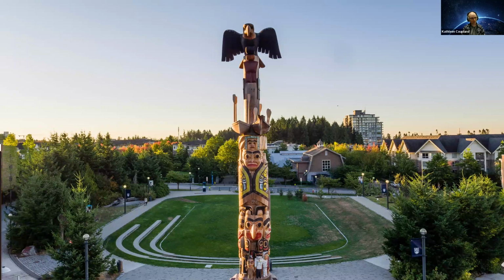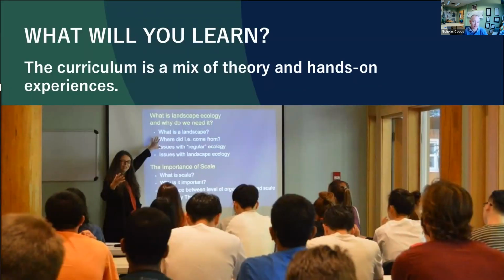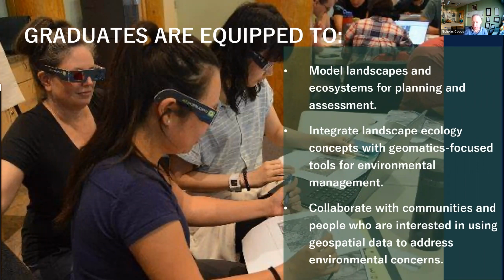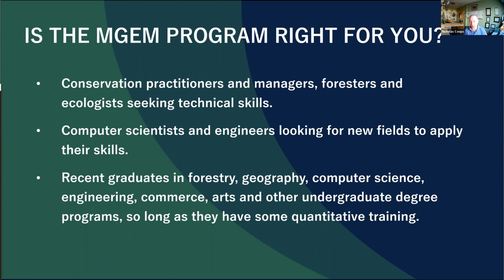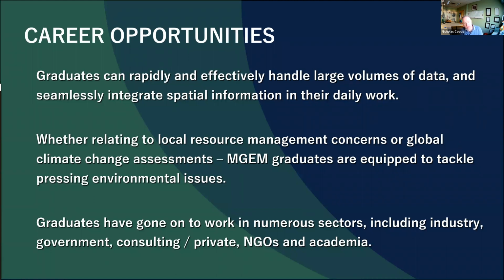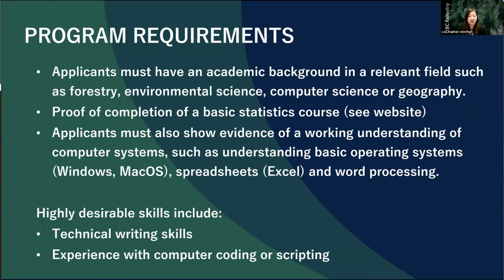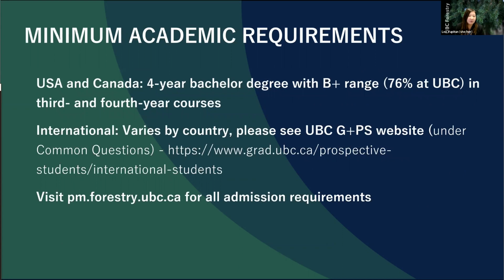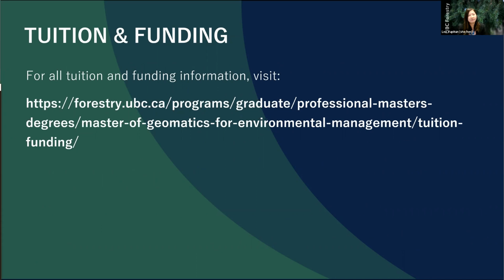MGEM - Q&A Information Session 2022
Recording of the MGEM Information Session that took place on October 18, 2022.

UBC Forestry’s Master of Geomatics for Environmental Management (MGEM) program provides essential training in the use and application of geospatial tools used to plan, develop, manage, and evaluate programs to protect and regulate natural habitats and renewable natural resources – all in only 9-months!

Watch the recording of our MGEM Information Session to learn more about what students in the program learn and have your questions answered!

Time Stamps:
0:00 - Introduction
0:24 - Presenters
1:06 - Session Agenda
1:35 - UBC Land Acknowledgement
2:02 - About Vancouver, UBC, and UBC Forestry
3:16 - UBC Forestry's Professional Master's Programs
3:43 - About the Master of Geomatics for Environmental Management (MGEM)
6:34 - What will you learn in the MGEM program?
11:23 - Is the MGEM program right for you?
14:24 - Career Opportunities
17:38 - MGEM Alumni Testimonials
24:20 - MGEM Program Requirements & How to Apply
29:05 - Tuition & Funding Opportunities
30:52 - Questions and Answers about MGEM